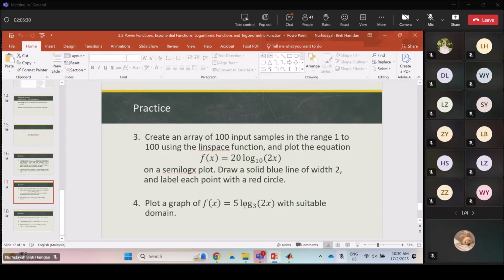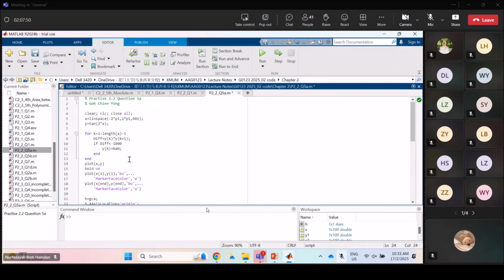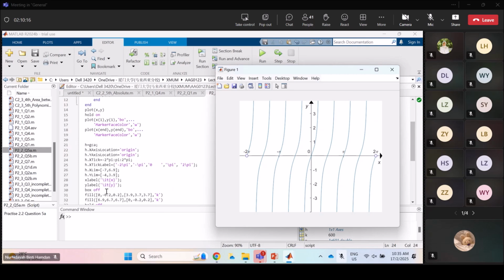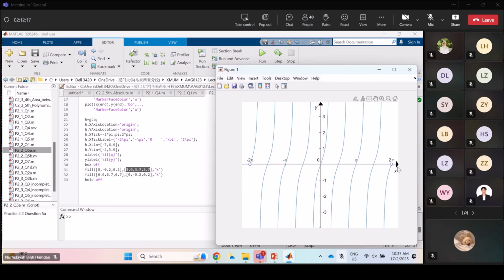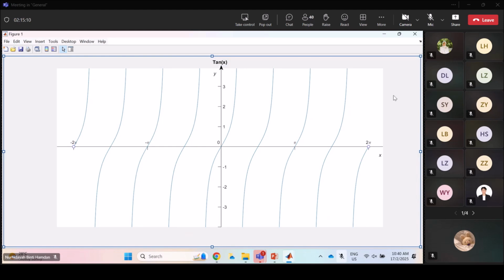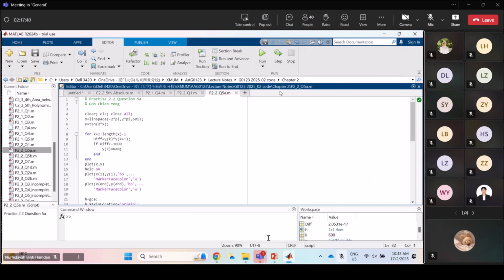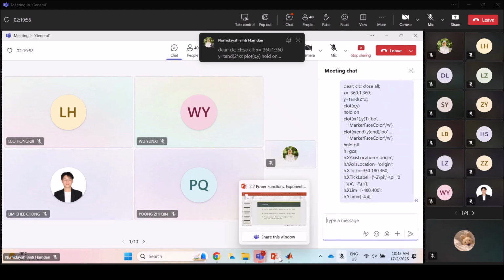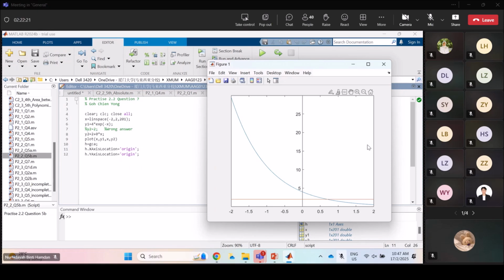math graphic week 2 day 1 part 4